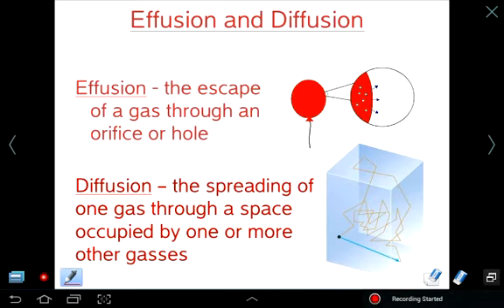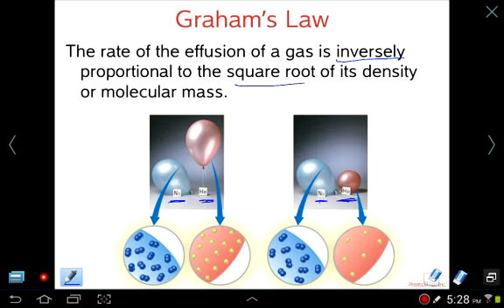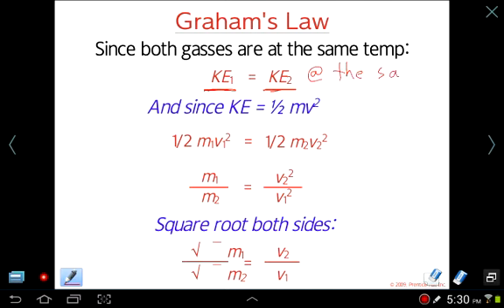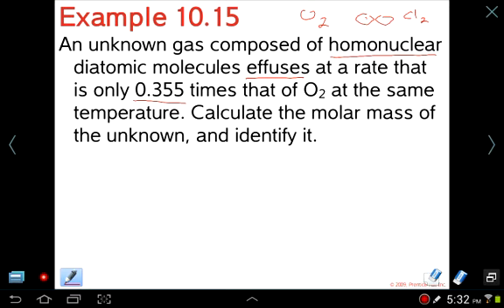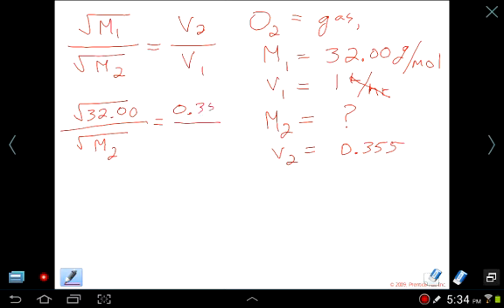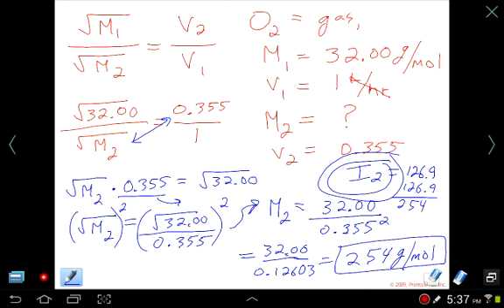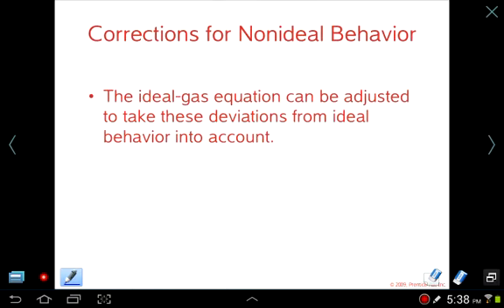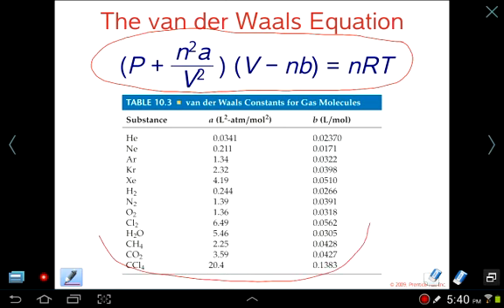Mr Z AP Chemistry Chapter 10 lesson 6: Graham's Law of Effusion and Real Gases